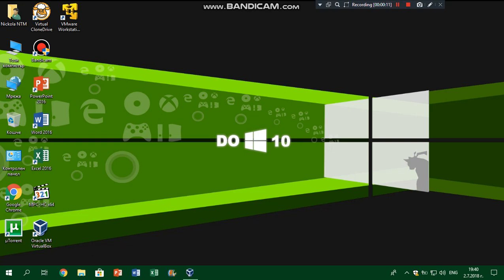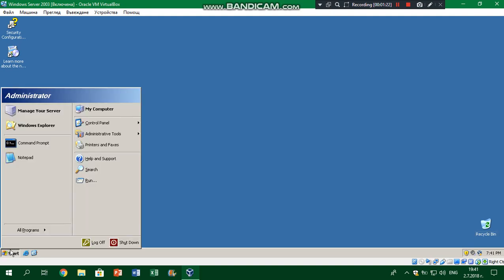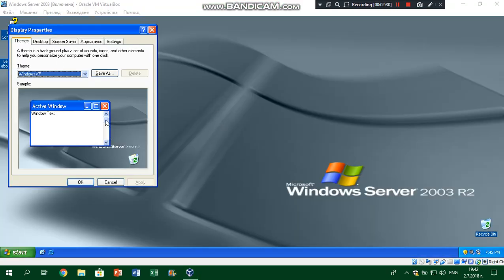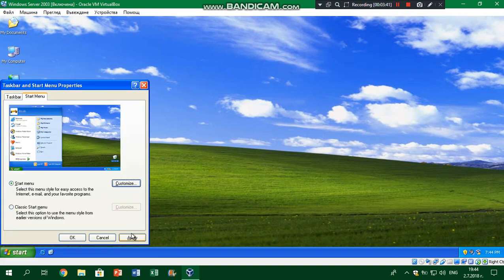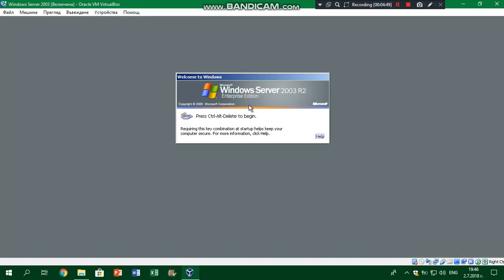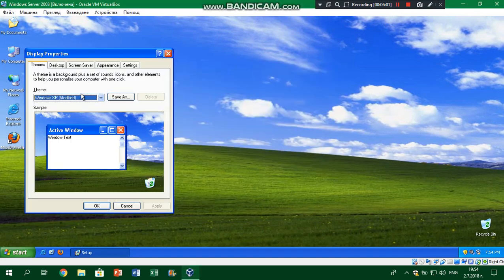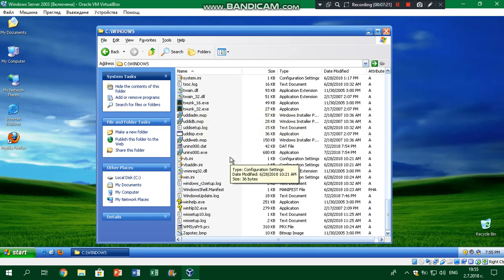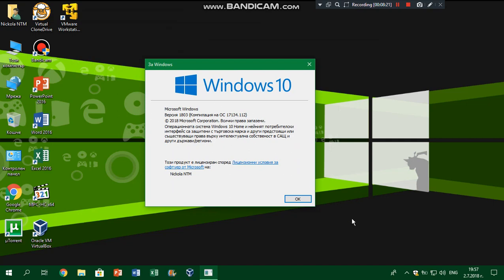Windows Server 2003 Review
Failed! I didn't get CCleaner and the Zune theme! :(

scroll down until you see utorrent classic! Then download utorrent classic!

Piece out!

Enjoy the video (Failed edition) v1.3 Beta 2